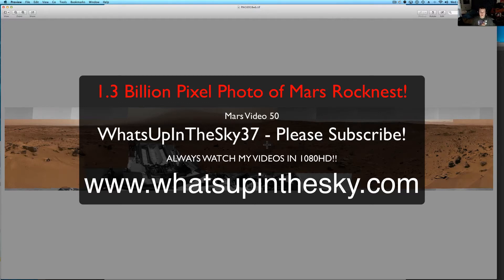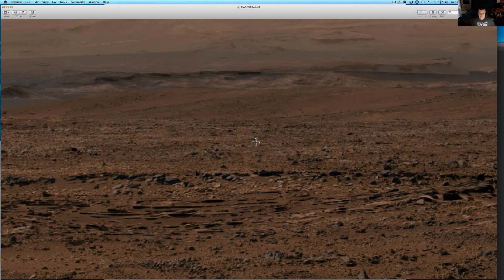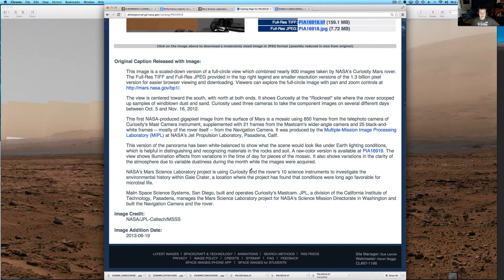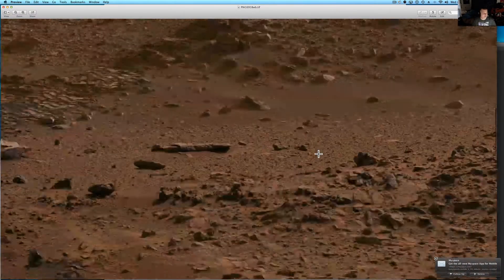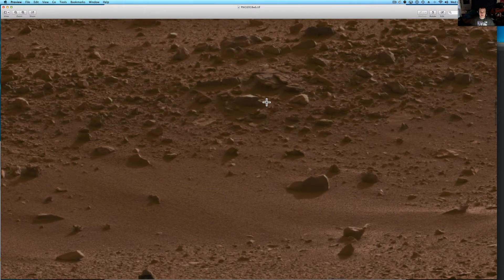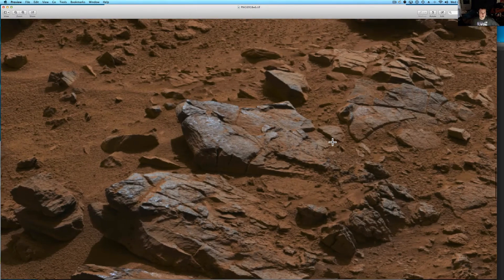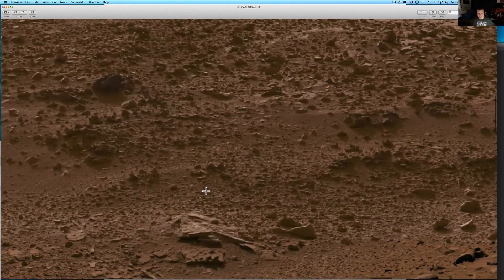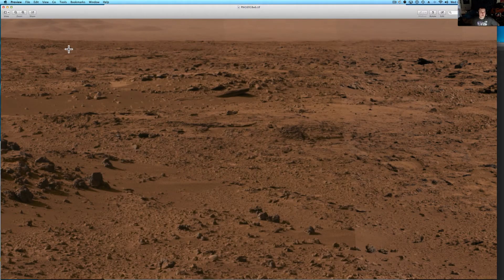NASA Releases 1.3 Billion Pixel Panoramic of Mars!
- NASA Released a 1.3 Billion Pixel Panoramic Image of the Rocknest Area.  This area has been known for many Anomalies so it will be great for researchers to look and see if they kept them in!  It has been well imaged by the rover!  Curiosity is awesome!  Here is the link to the awesome image!